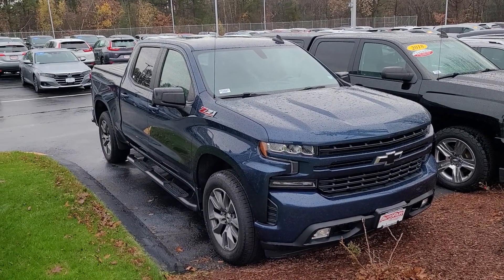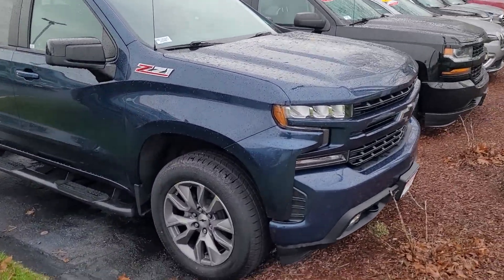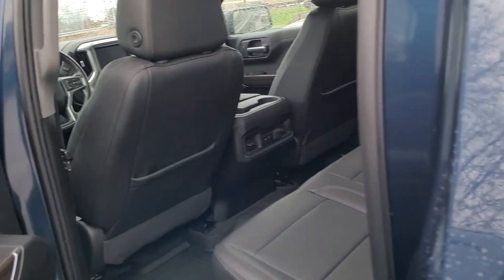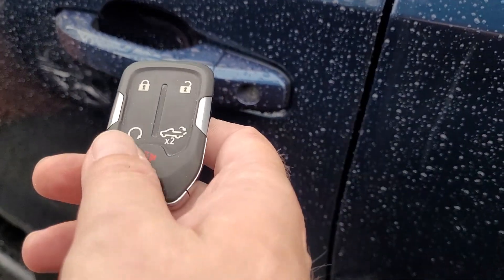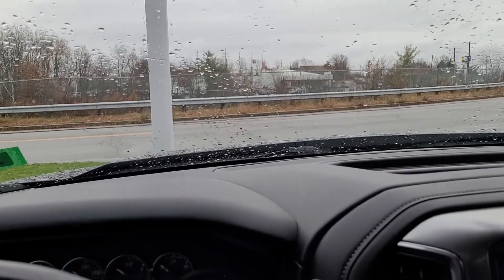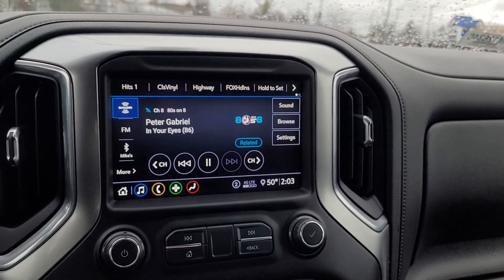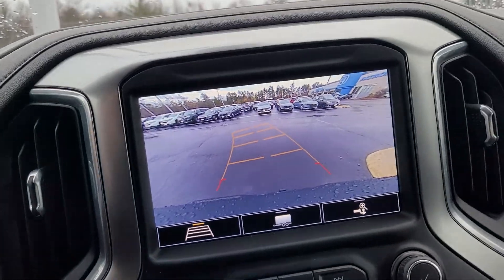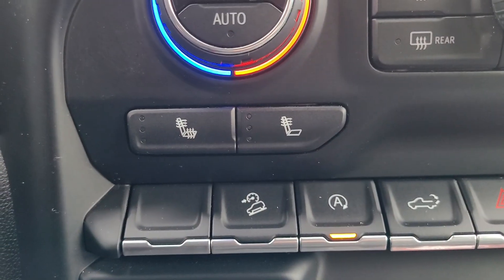Gerard, check out this awesome Silverado! A King's throne!